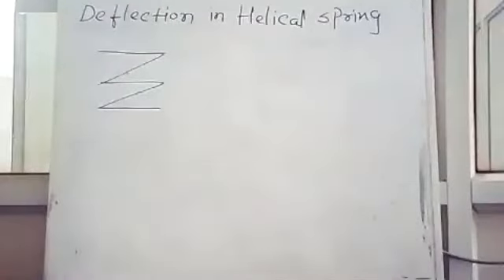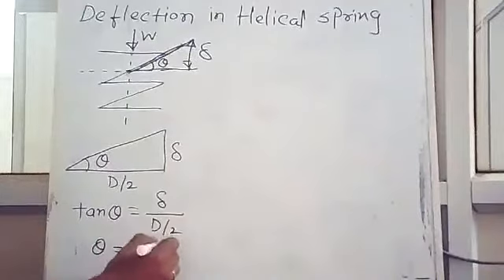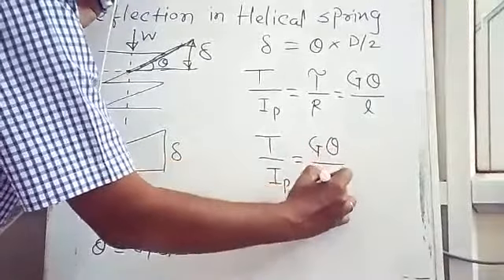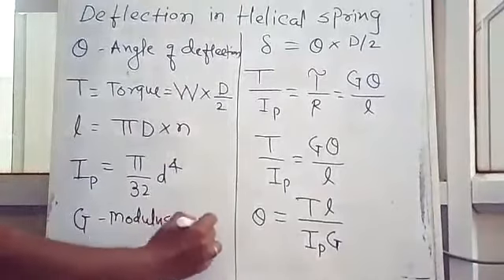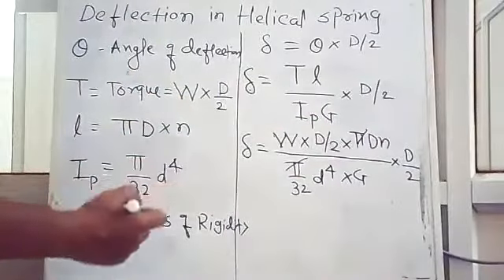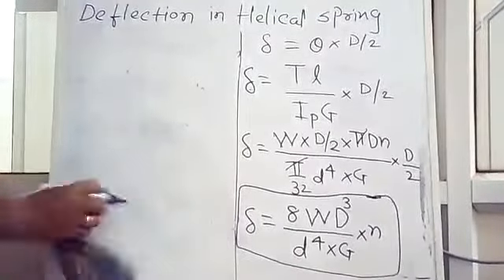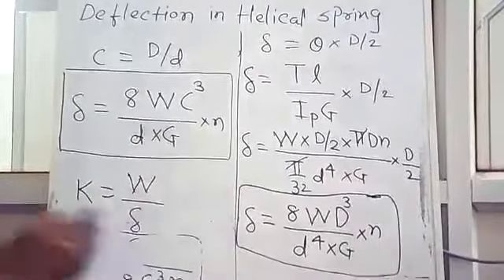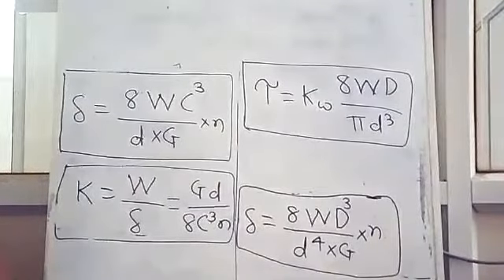EMD 5 2 Deflection of spring